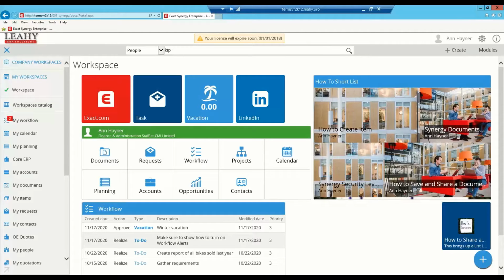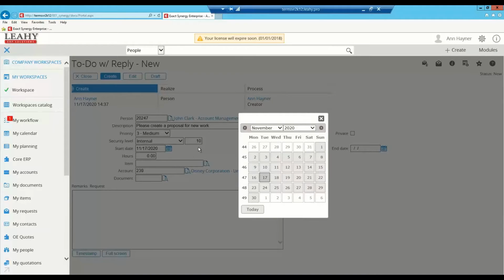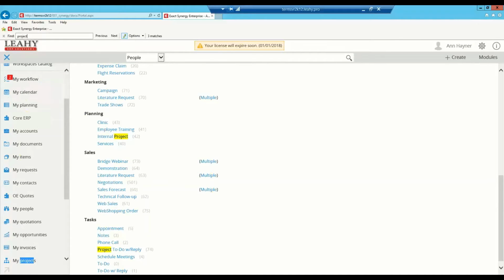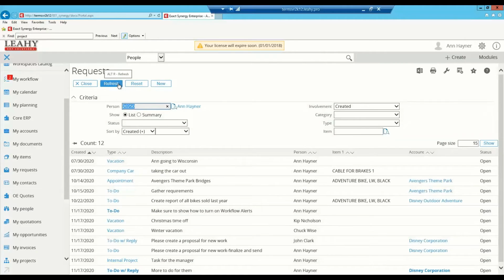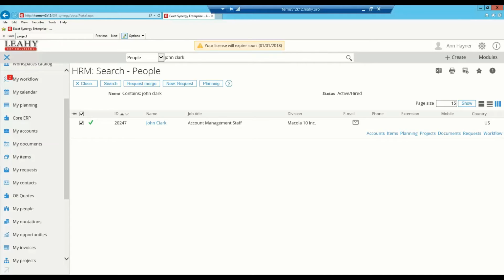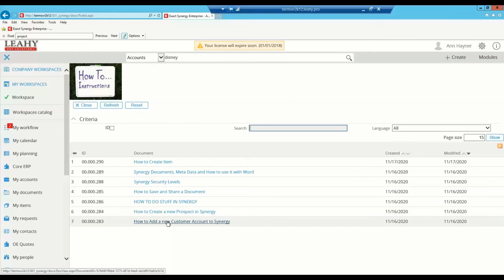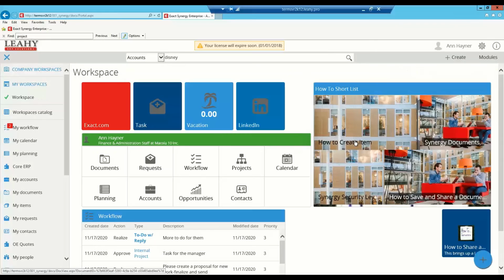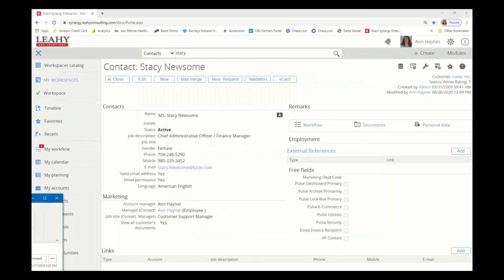How Synergy Helps People Working Remotely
Join Ann Hayner as we explore how to use Synergy to work more effectively in the office or remotely. There will be Synergy tips and tricks for several areas of the system. Create effective followup requests, share training information with documents and lists, use email and requests for more power.